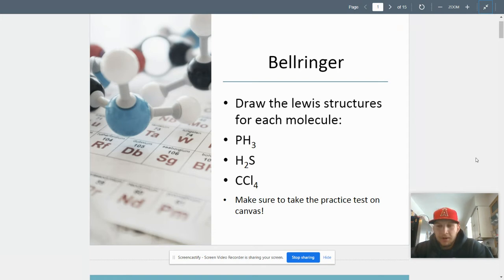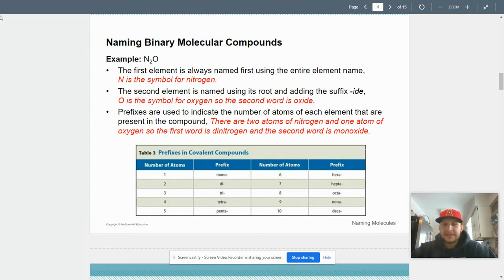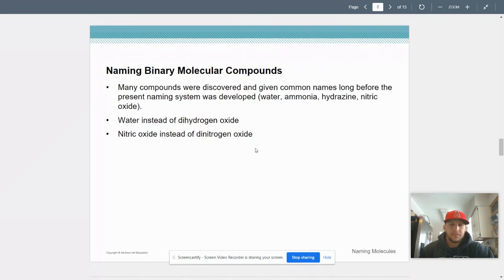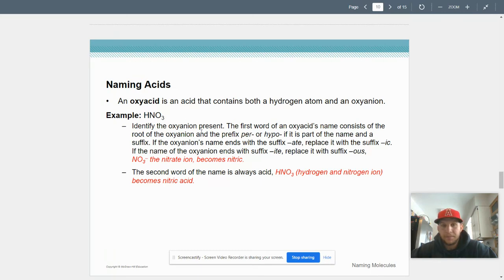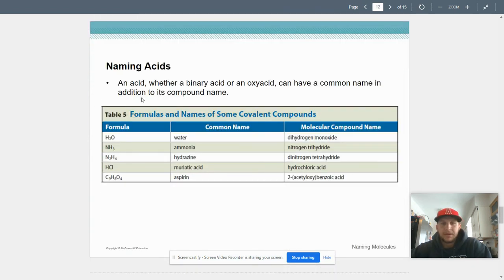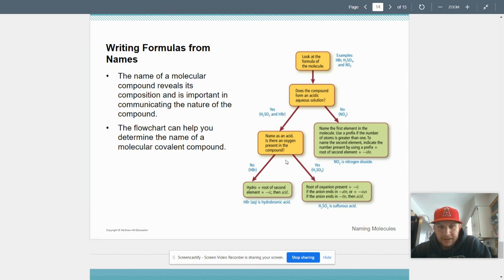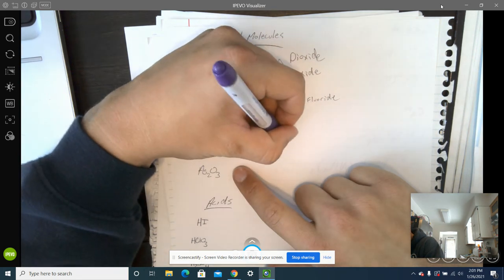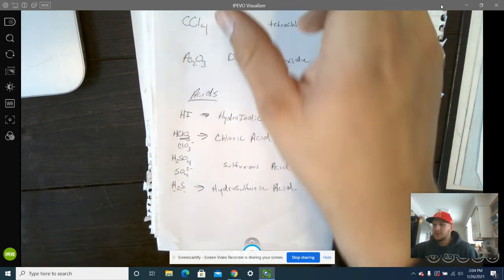Chemistry Chapter 8 Section 2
Covalent bonding naming rules/ acid naming rules